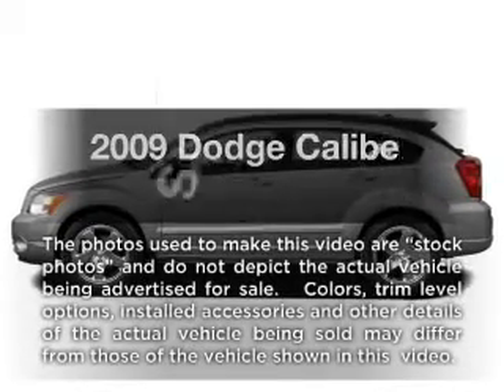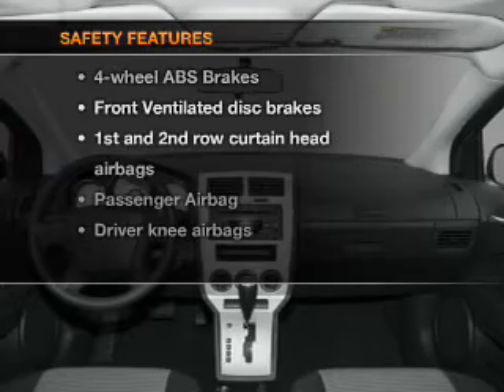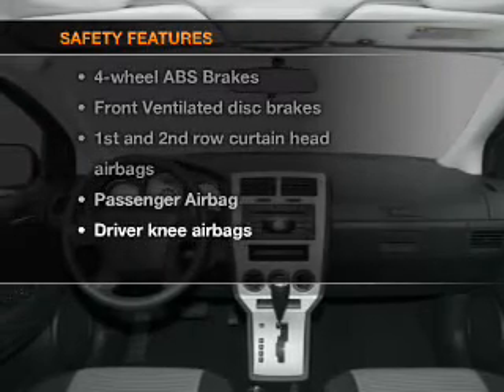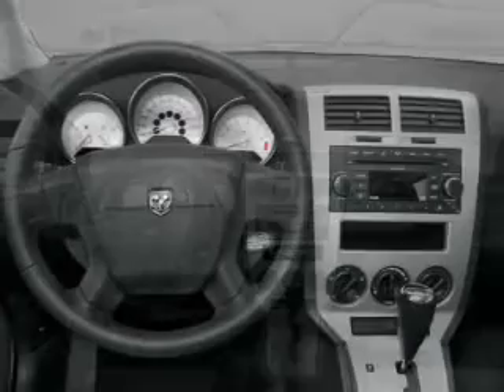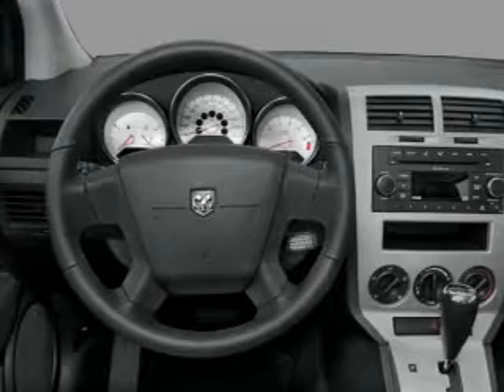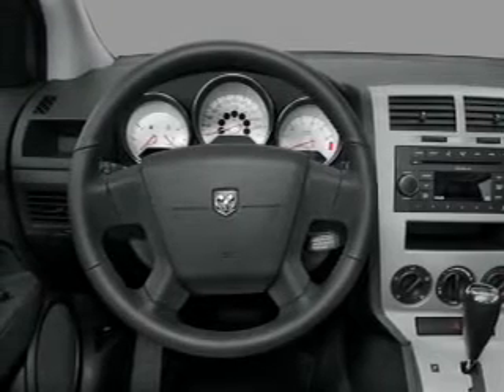2009 Dodge Caliber - Batavia OH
Year: 2009
Make: Dodge
Model: Caliber
Trim: SXT
Engine: 2.0 liter inline 4 cylinder 16 valve
Transmission: Continuously Variable
Color: Red
Mileage: 48994
Address:
1117 State Rte 32